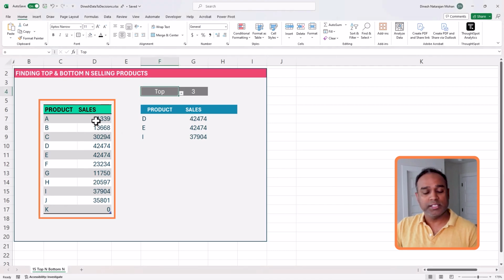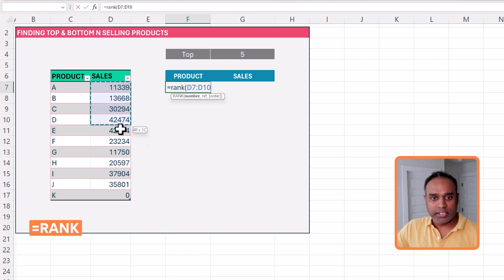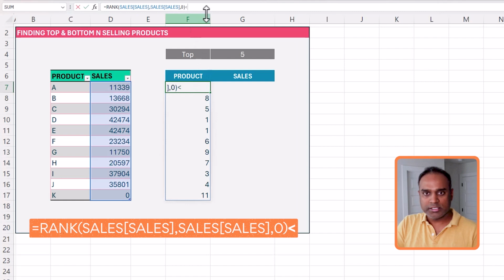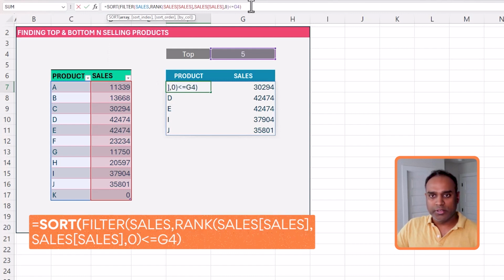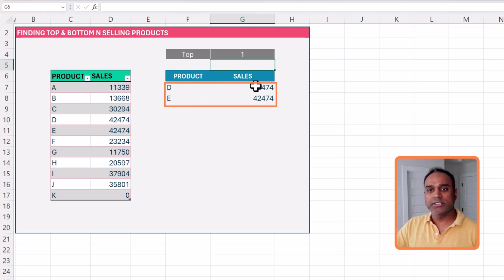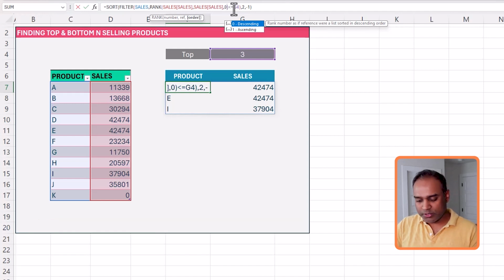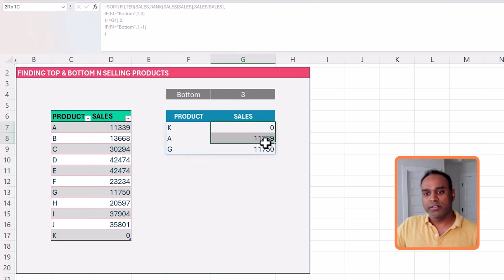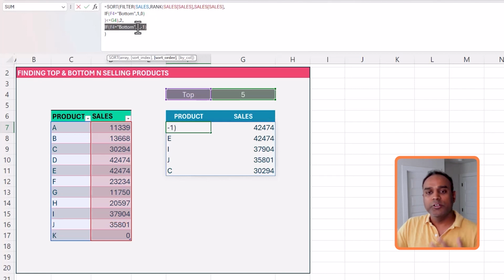How to Extract Top N and Bottom N Values from Lists in Excel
In this video in our "Data to Decisions" series, let's aim to dynamically calculate the Top and Bottom N items from a dataset.
This is a frequently used analysis step while working with numerous data types like sales figures, financial performance tracking of stocks, exam scores, and much more.

In our example, we take product sales data and use the powerful combination of Excel's RANK, FILTER, SORT and IF functions to dynamically identify the Top N and Bottom N products.
With this video, you’ll learn how to easily get a dynamic list of
1:23 Top N items
5:34 Bottom N items

Follow us for more exclusive content on “Data to Decisions”.